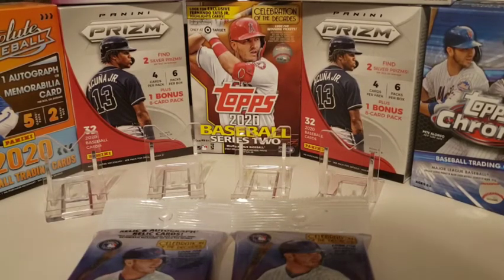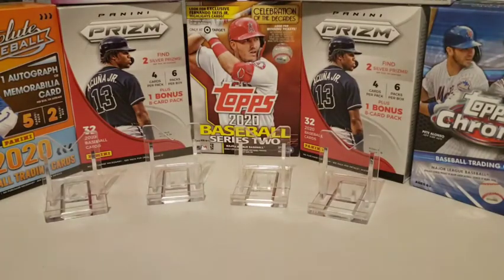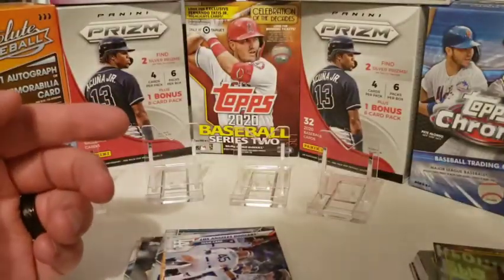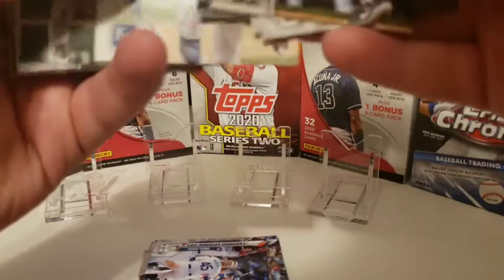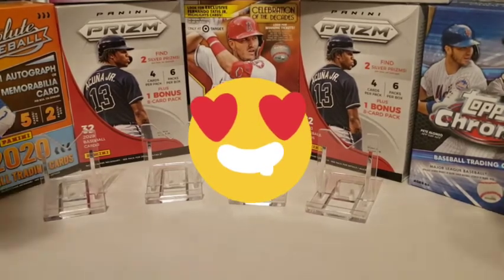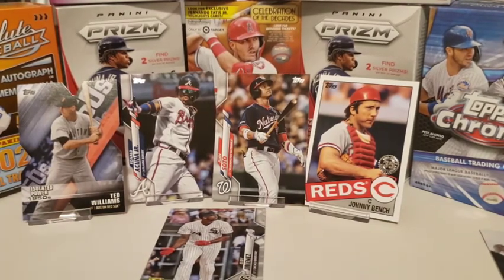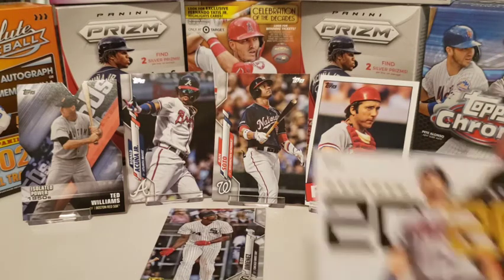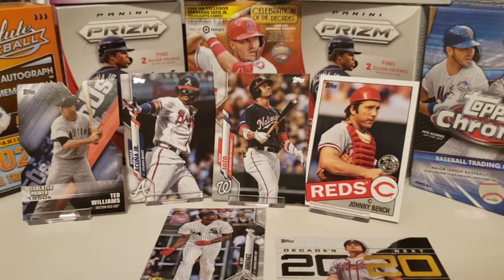Wife Pack Wednesday Episode 3! Can Kyle break his losing streak?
Opening Fat Packs of 2020 Topps Series 1 Baseball!

Please make sure to watch the 100 subscriber video and follow the instructions so you can become eligible for the giveaway!

YouTube channel shoutout video coming soon!!!